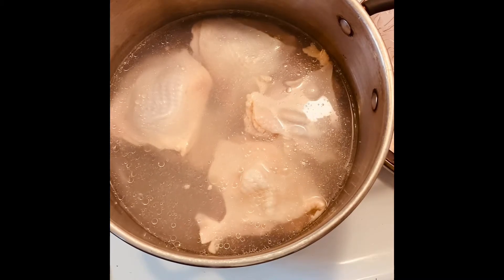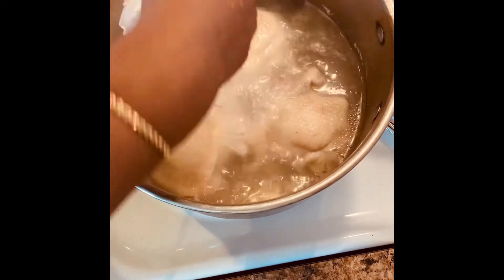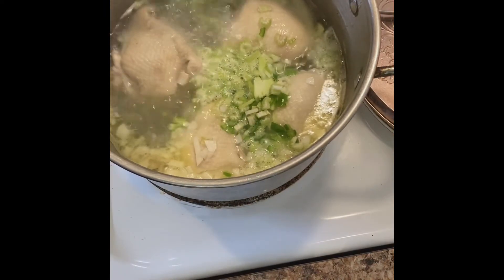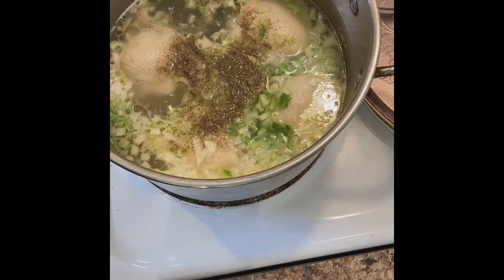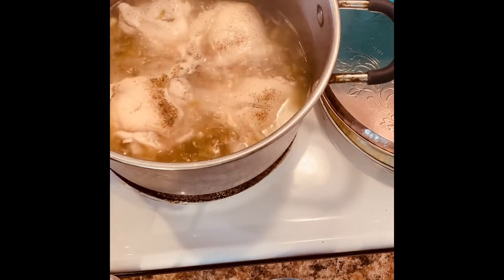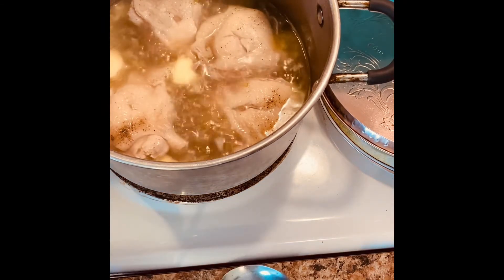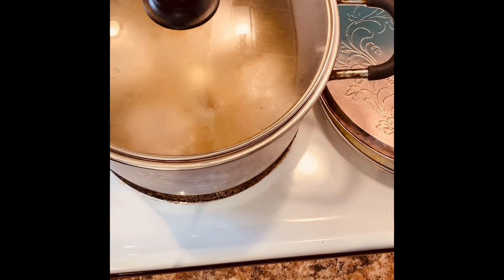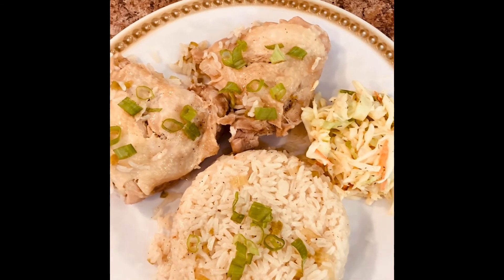How To Make Southern Chicken & Rice |Easy &Tasy!